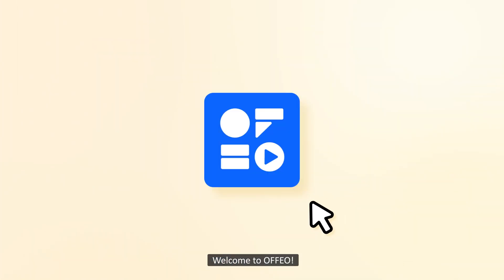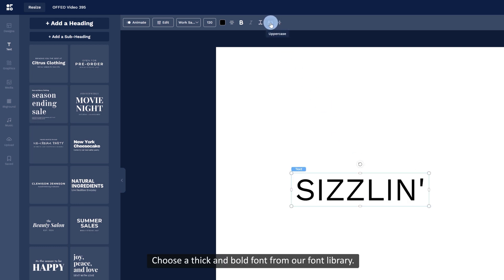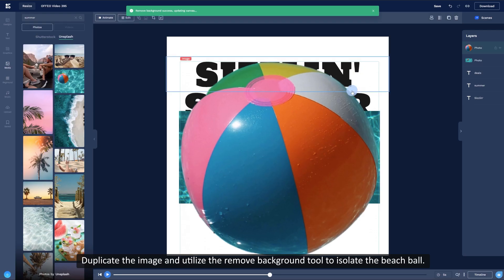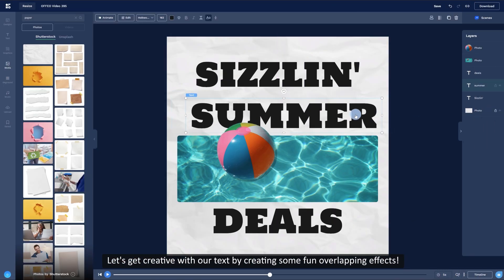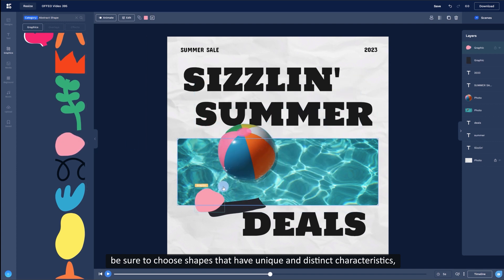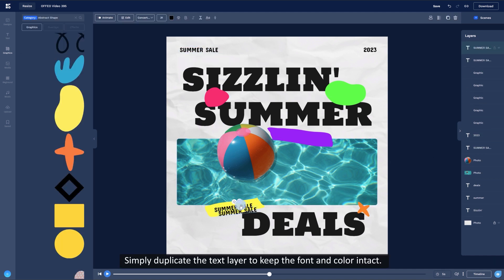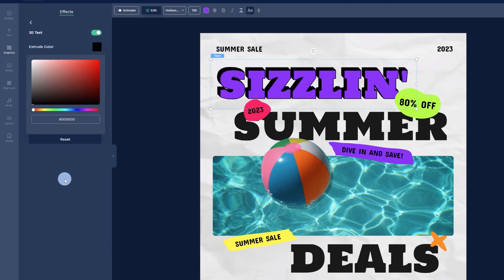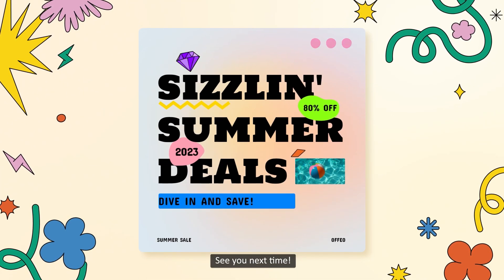OFFEO Tutorial | Playful and Vibrant Design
Let's create playful and vibrant design in Offeo 🎨✨

The sky is your limit! Don't miss this step-by-step tutorial to unleash your creative spirit as you dive into a world of playful and vibrant design.

Timestamps
0:00 Intro
0:36 Step 01: Create New Project
0:41 Step 02: Text and Image Layout
1:15 Step 03: Image Effect
1:38 Step 04: Background Selection
1:57 Step 05: Creative Sub-text Creation
3:35 Step 06: Headline Text Effect
3:49 Step 07: Animated Fun Element
4:09 Result